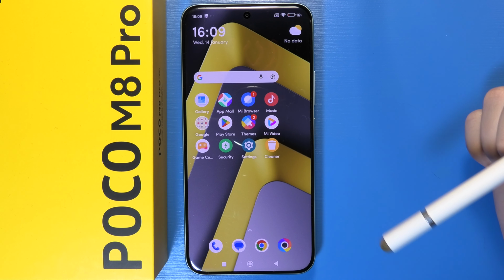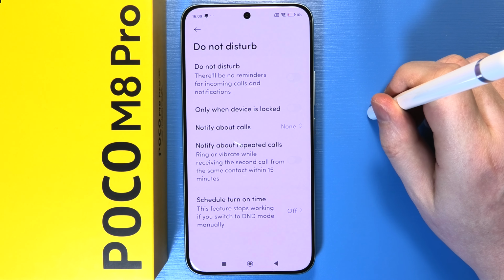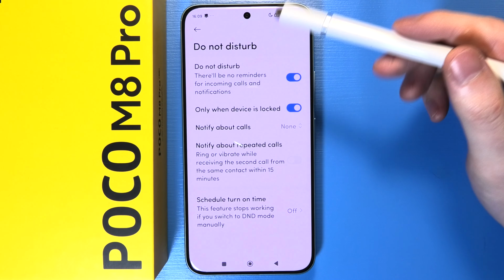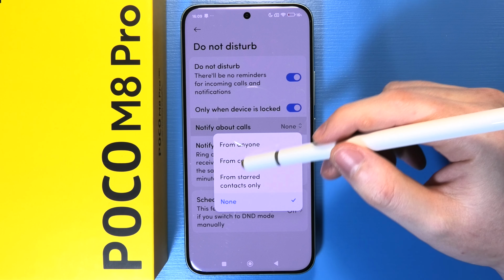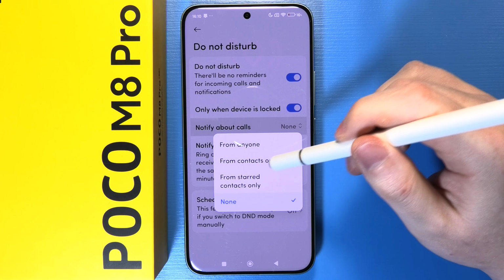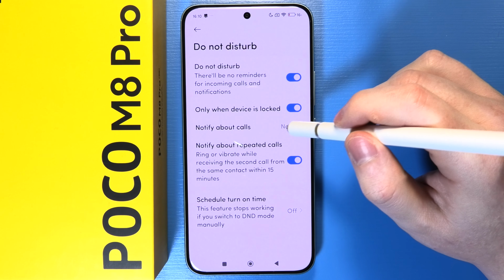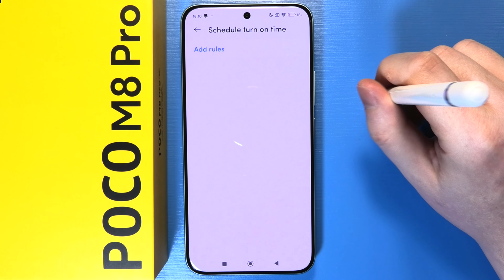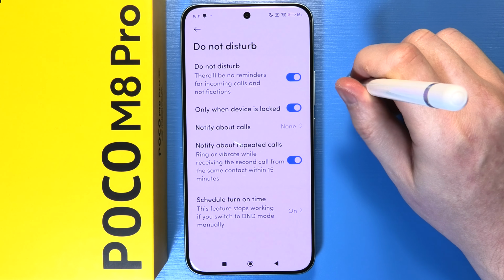POCO M8 Pro 5G: How to Enable And Use Do Not Disturb Mode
Learn how to enable and use Do Not Disturb mode on your POCO M8 Pro 5G. This video walks you through notification and sound settings. Discover how Do Not Disturb works on the POCO M8 Pro 5G. Follow this guide to silence interruptions when needed.